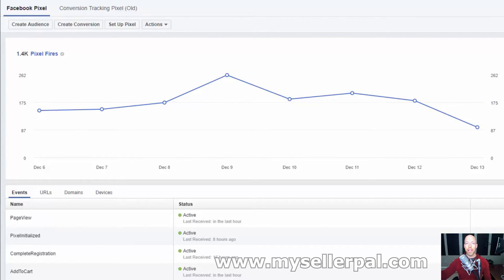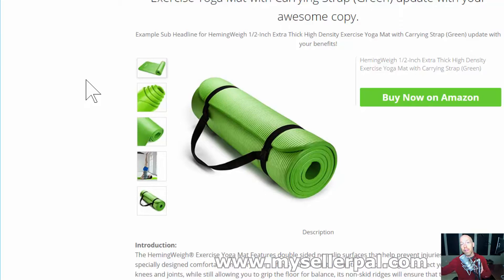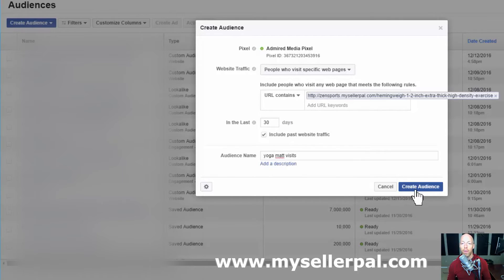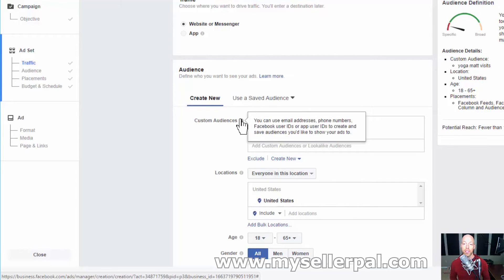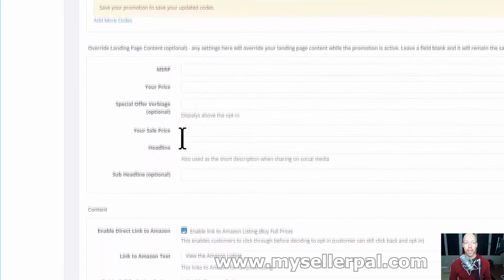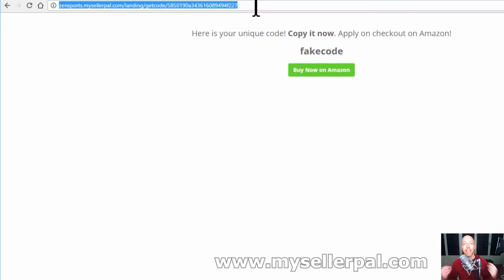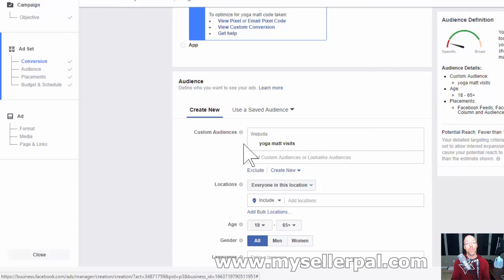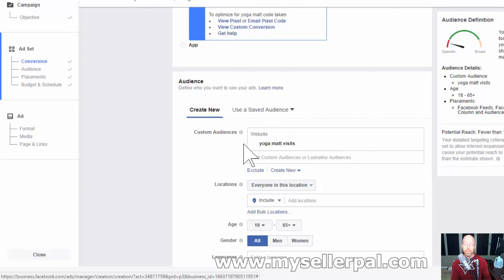How to Retarget Facebook Ads for Amazon Sellers [step by step guide]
Retargeting facebook ads and tracking conversions for Amazon Sellers using Facebook Ads.